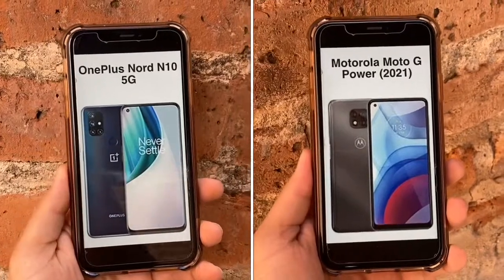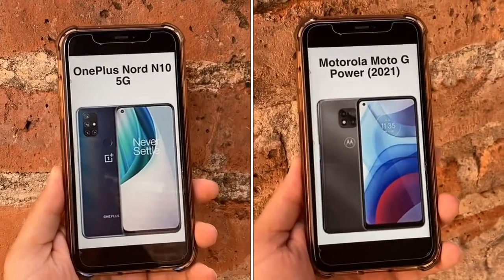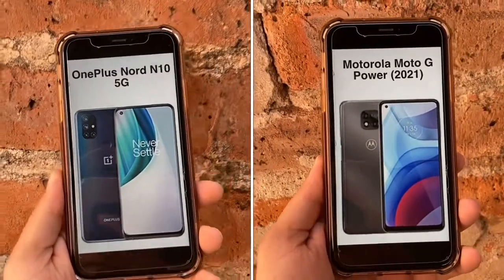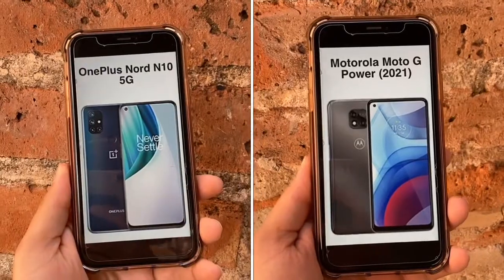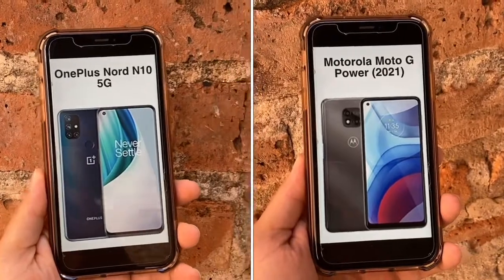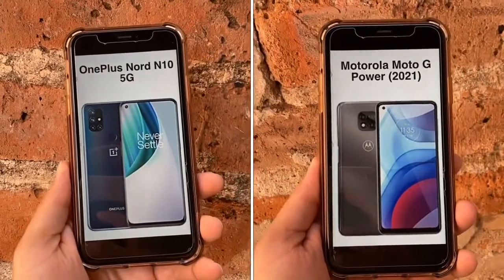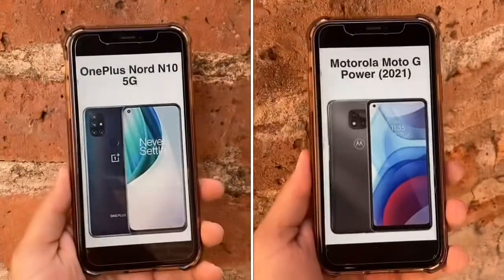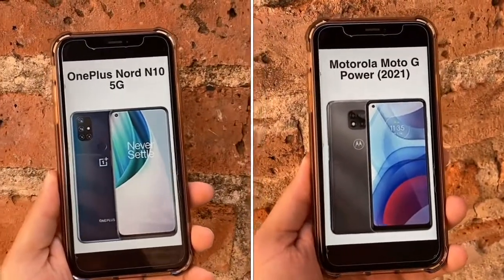OnePlus Nord N10 5G vs Motorola Moto G Power 2021 (review and comparison)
Taking a look at OnePlus Nord N10 5G vs Motorola Moto G Power 2021 (review and comparison.

Comparing these 2 midrange/budget devices frol motorola and oneplus

Let me guide you on tech features that actually matter on an everyday basis through quality tech videos.Look forward to talk about Apple, Samsung, Google, among other tech companies and hardware.

Motorola One 5G Ace vs Motorola Moto G Stylus 5G (2021 Review and comparison) OnePlus Nord N200 5G vs Samsung Galaxy A02s (2021 review and comparison) OnePlus Nord N200 5G vs Samsung Galaxy A02s (2021 review and comparison)